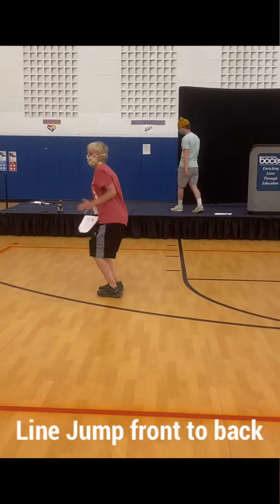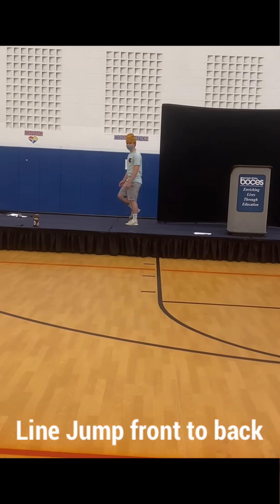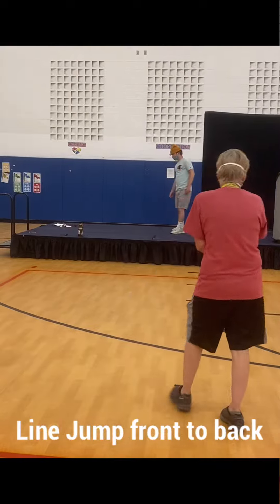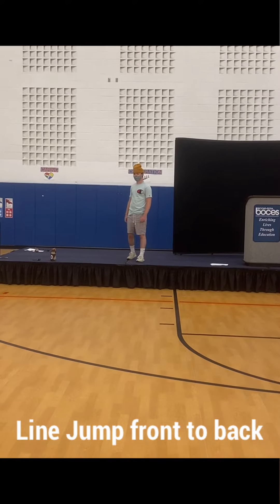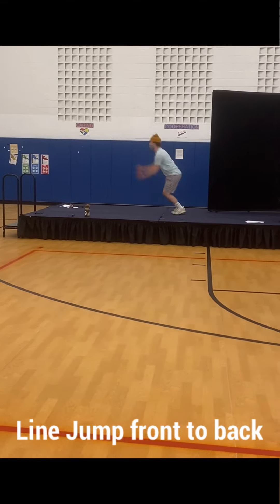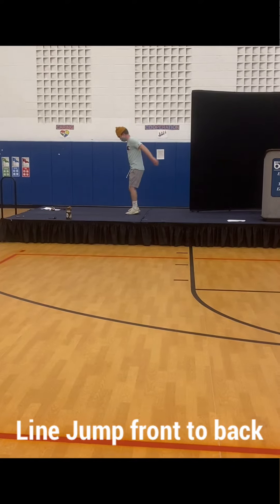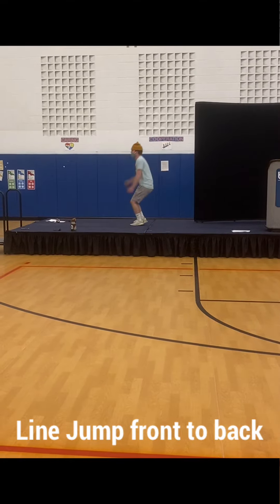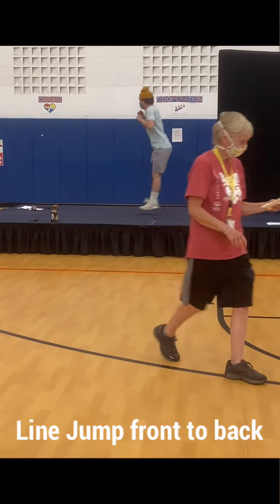Special O Season at Home-Event #10 Line Jump front to back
Demonstration at our virtual Special O practice of Season at Home- event#10 Line jump forward and back